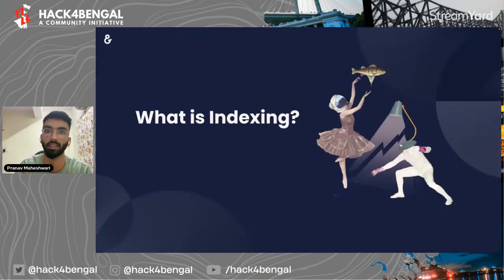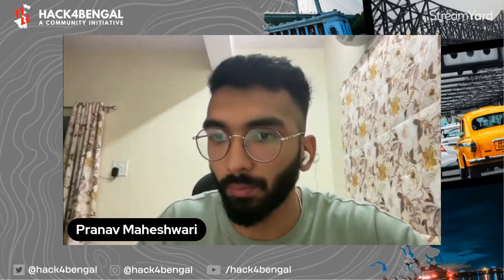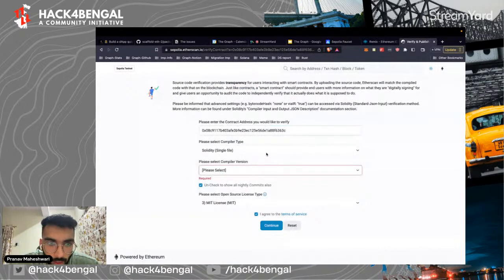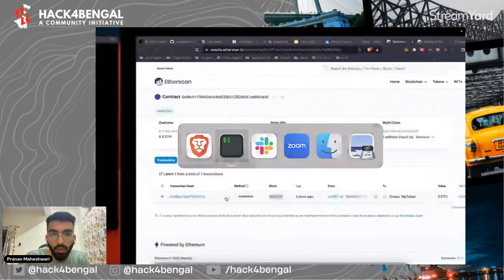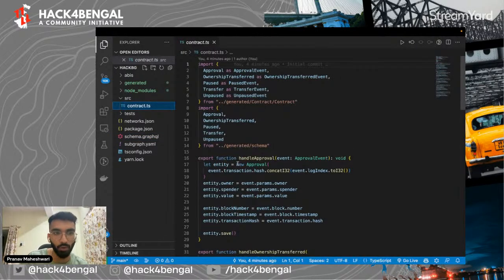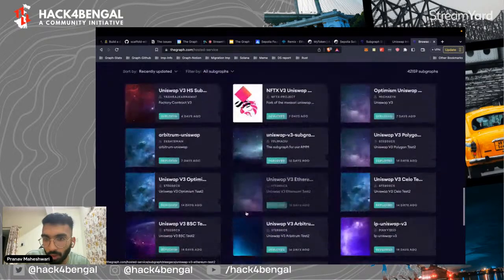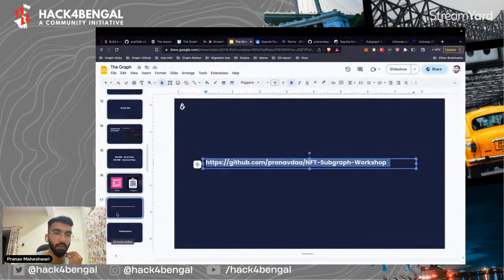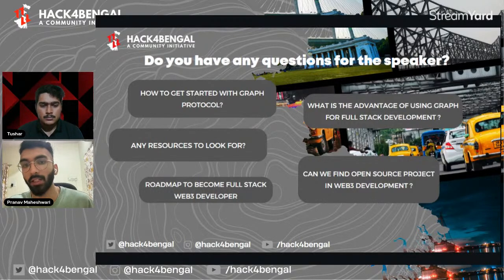Full Stack Web3 Development using The Graph | Hack4Bengal 2.0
Calling all Web3 aficionados! 🔥

​Are you ready to embark on an immersive journey into the realm of Full Stack Web3 Development using the Graph ?🧐

​Join us for an exciting event, Full Stack Web3 Development using The Graph with Pranav Maheshwari, Engineer working on the Graph Protocol.🎯

​Don't miss this incredible opportunity to learn from the best in the field and elevate your skills as a Full Stack developer in the blockchain space Reserve your spot now and get ready to unlock the potential of Web3 and explore the power of The Graph!✨